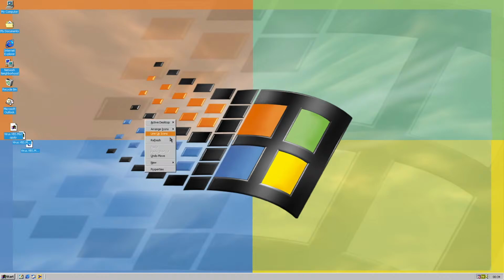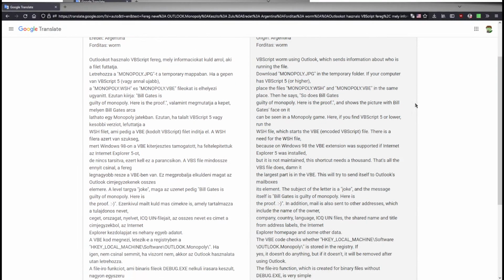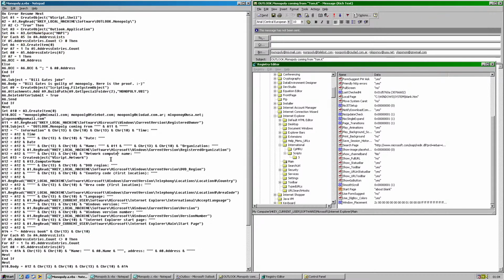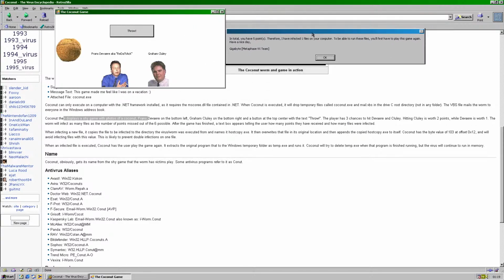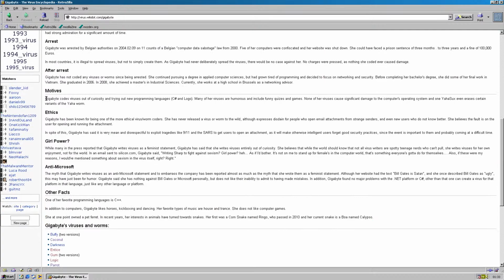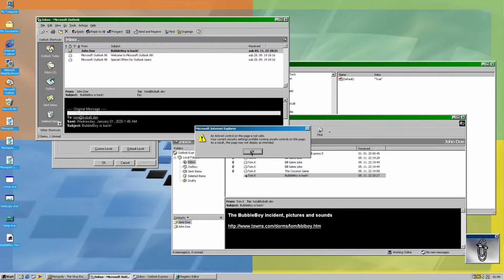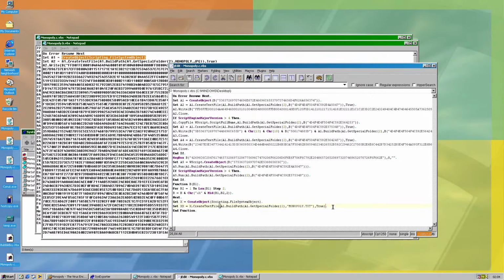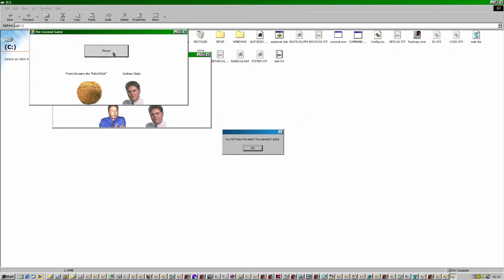Old Malware Experimental Stream: Coconut, Monopoly and BubbleBoy E-mail Worms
I was trying out Coconut, Monopoly and BubbleBoy E-mail worms in this stream.